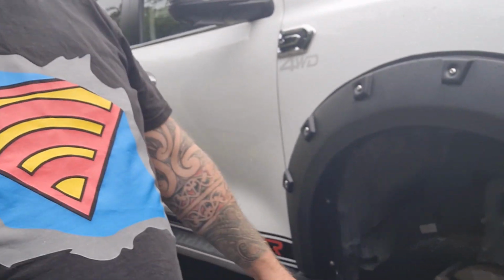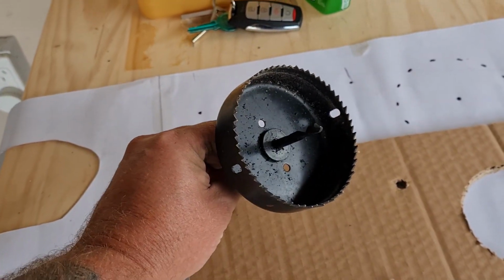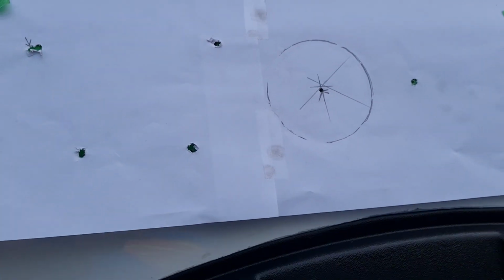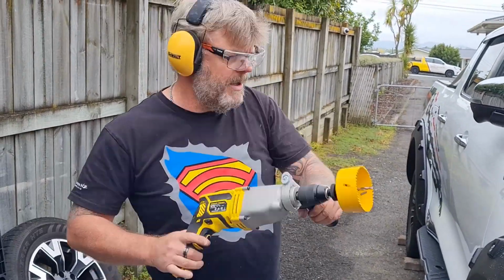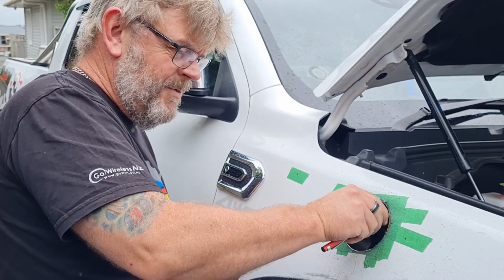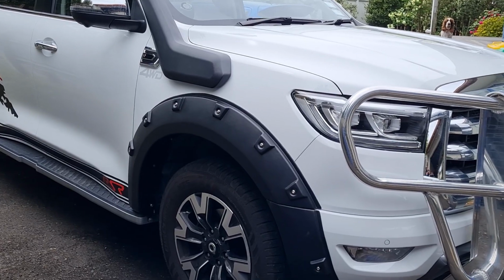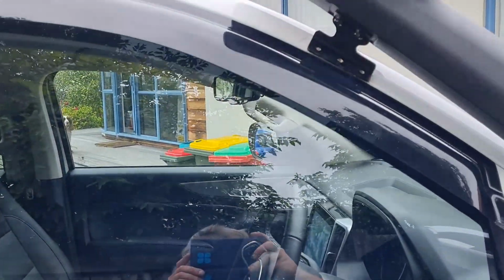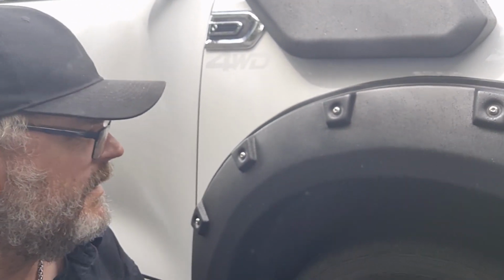GWM Cannon Snorkel install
Last weekend I installed a snorkel in my GWM Cannon ute / P-series / Poer / Pao.

Super scary drilling massive holes in my my truck 😆

Huge Thanks to Northland Autos ) for selling me the snorkel (and the wheel flares)

I've also fitted Maxxis 275/64/R18 AT-811 Razr tyres that I bought sorted me for daily road tyres (extra rims etc) so I can easily swap rubber if I want.

Ready for some overlanding this summer 🤩